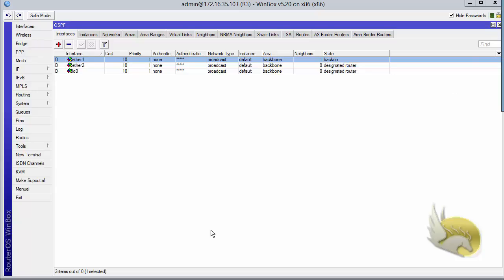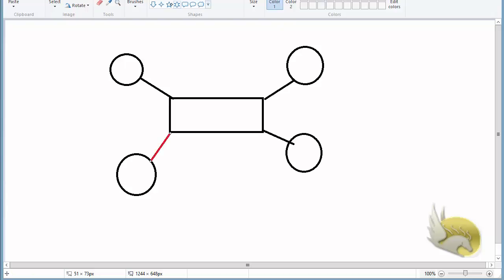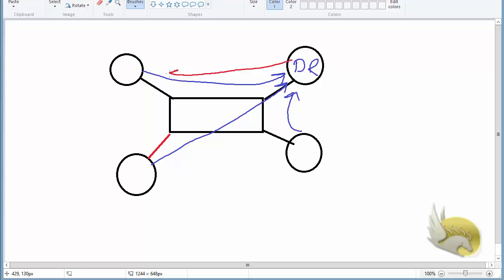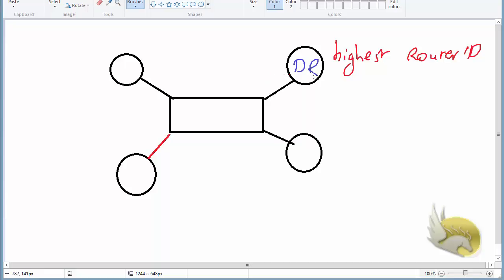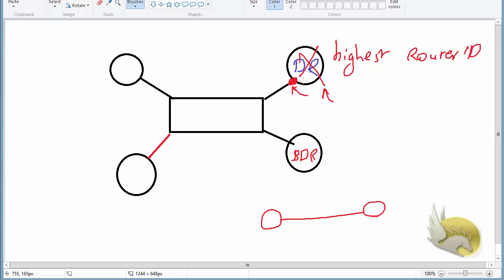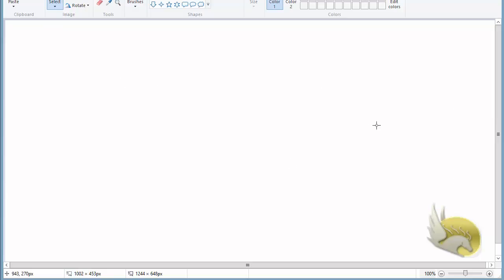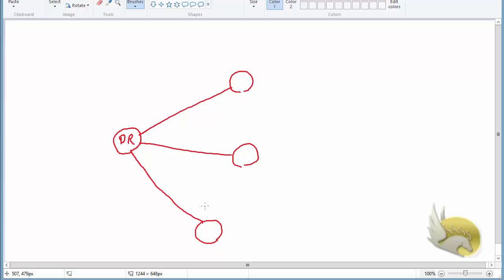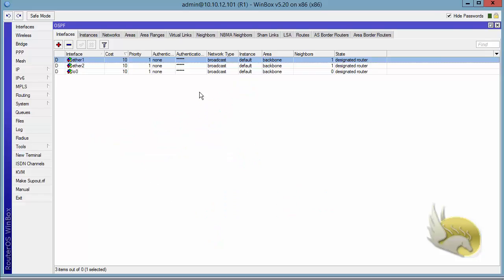017 DR and BDR Concept